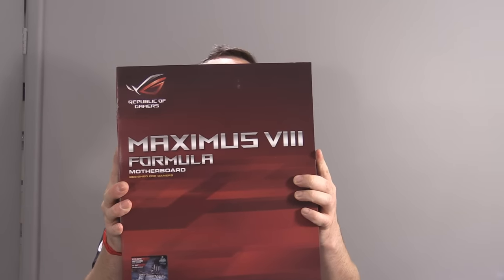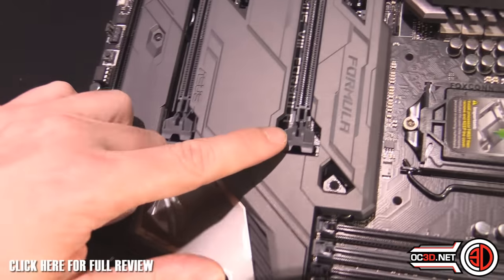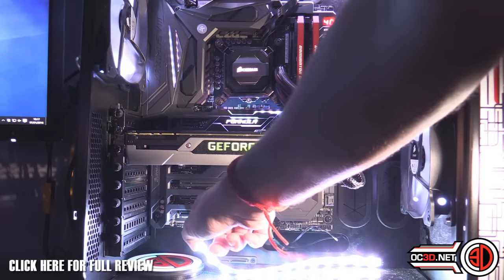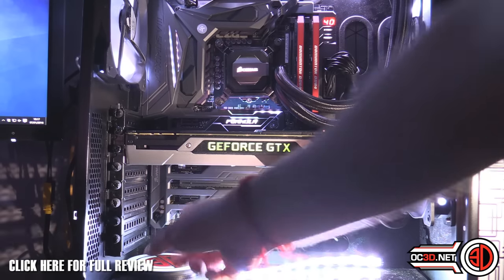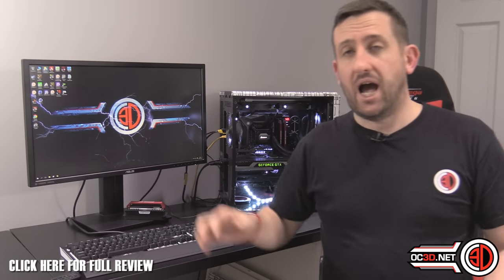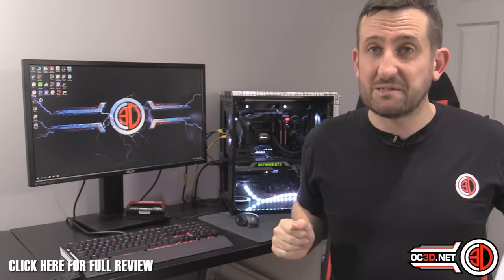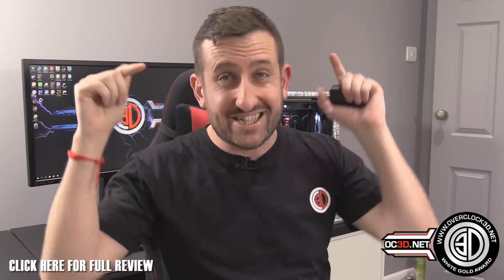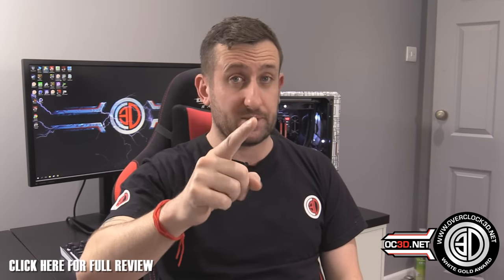Asus Maximus VIII Formula Review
Motherboards have just had a massive LEVEL UP. Introducing the Asus Maximus VIII Formula - GAME CHANGER